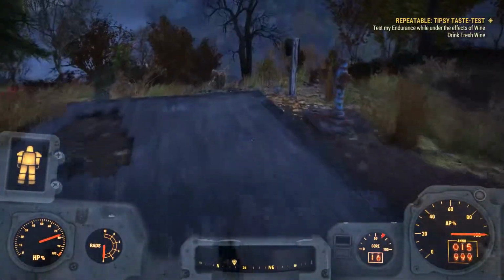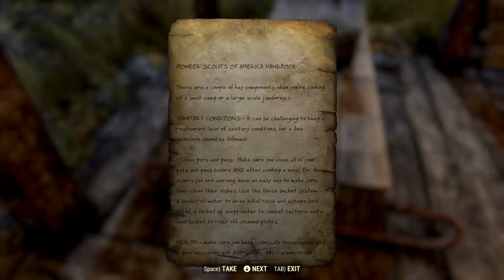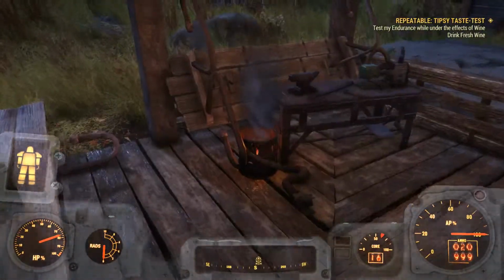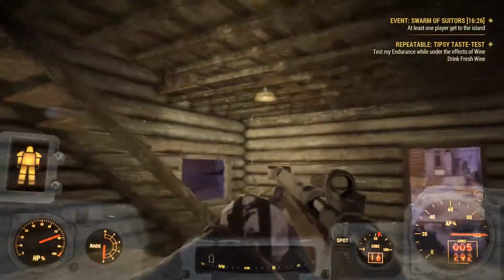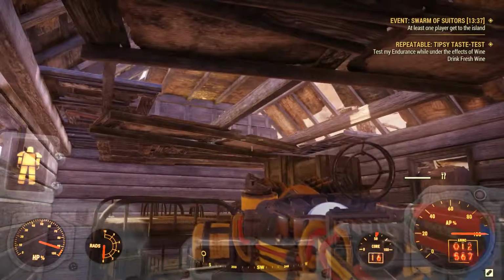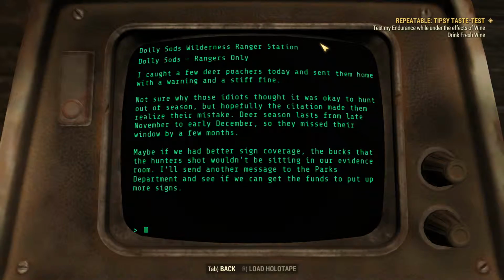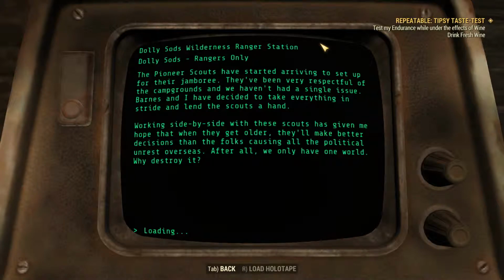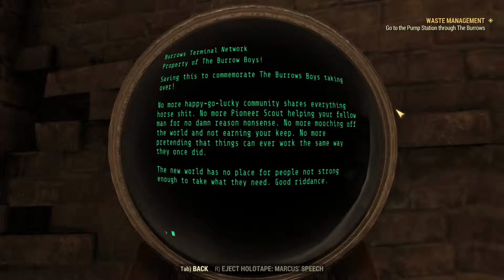Fallout 76: Pioneer Scouts Lore and Upcoming DLC!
I'm looking at all the lore regarding the pioneer scouts and where we'll be going with the upcoming DLC